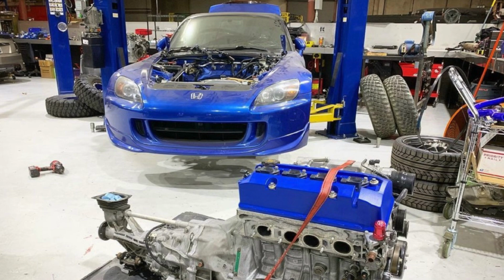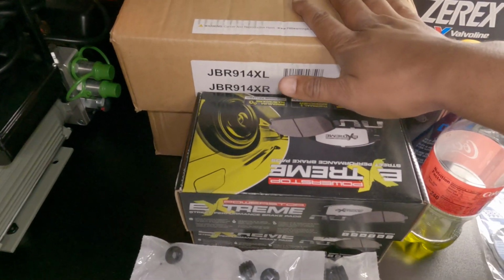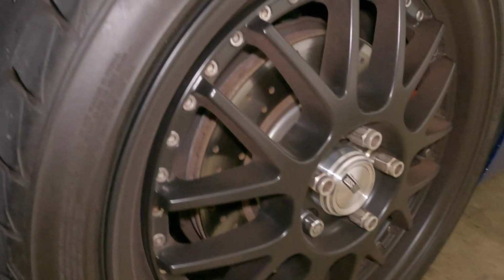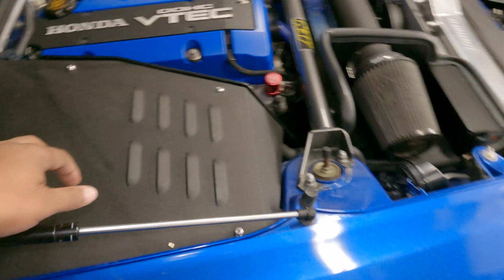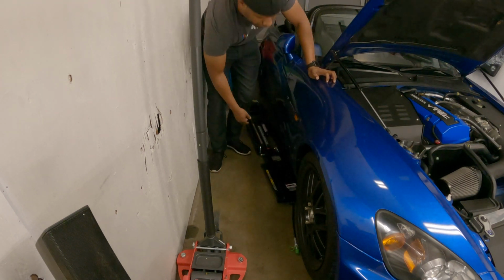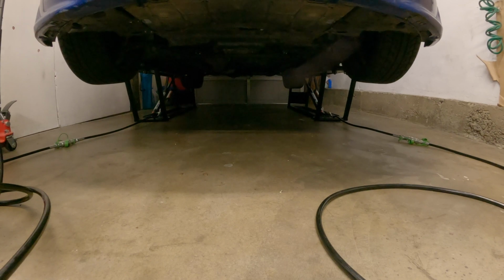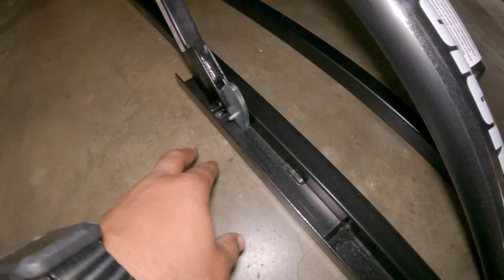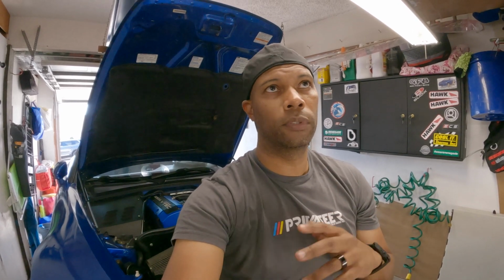Maintaining My 200,000+ Mile 2006 AP2 Honda S2000 (Part 1)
In this video, I do some quick DIY maintenance on my Laguna Blue Pearl 2006 Honda S2000. I got the car up on the quick jacks and proceeded to swap the catalytic converters, from there I drained the coolant so that I could remove the garbage Mishimoto thermostat. While doing that I found that I had left a transmission bolt loose when I did the rear main seal and input shaft seal back in February. I swapped the plugs and coils, refilled and bled the cooling system, then ran the reflash on the ECU and ran diagnostic tests.

Links to the products used/installed in this video

QuickJack Vehicle Lift System

00-09 Honda S2000 Spec NGK Spark Plugs

Spark Plug Gap Tool

Zerex Asian Car Formula Coolant

Coolant Filler Kit

Powerstop Brake Kit

Spal Fan & Relay Kit

Honda S2000 OE Replacement Thermostat & Gasket

CARB Compliant Hondata FlashPro Turner

Filmed with GoPro Hero 9 Black + Media Mod